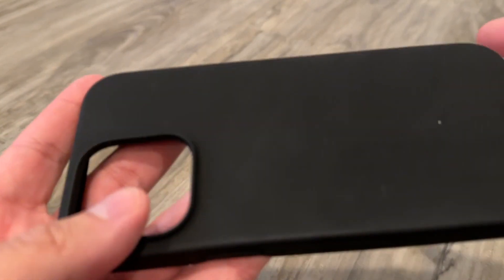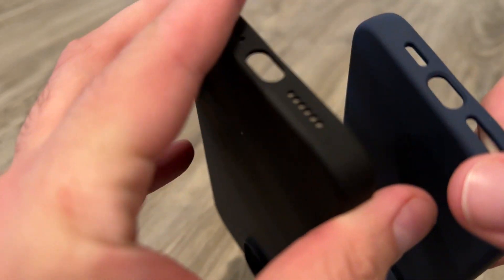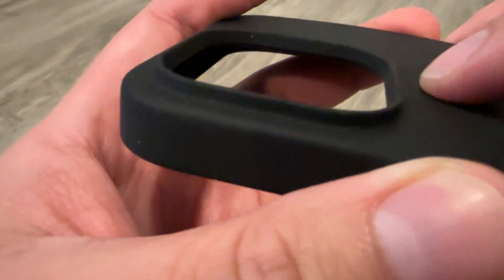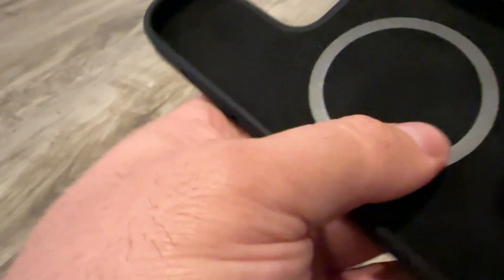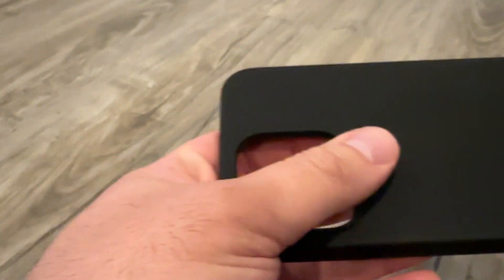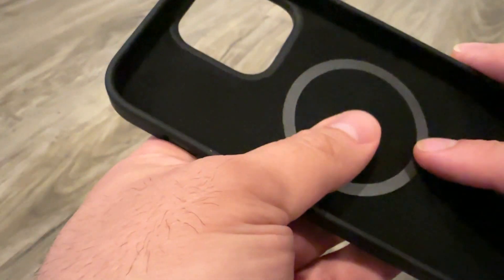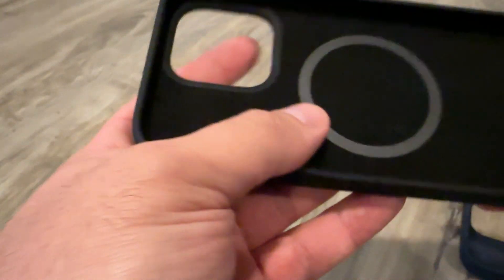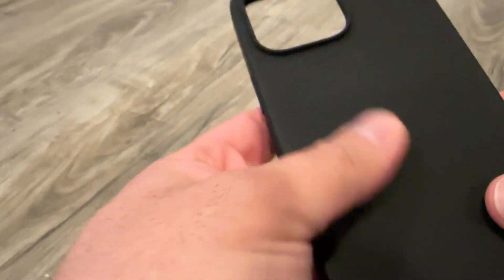Insignia iPhone 14 pro max case black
quick  showing of this silicone case